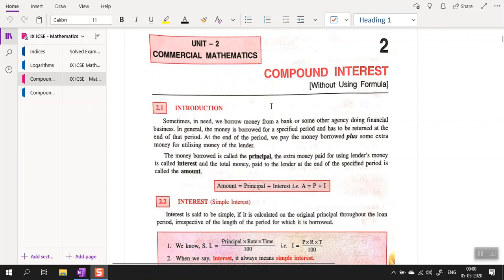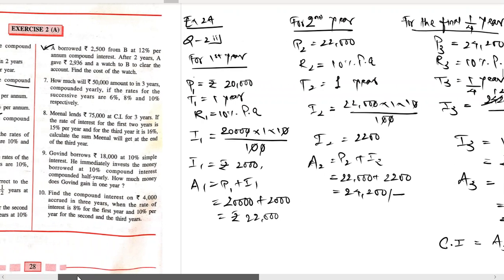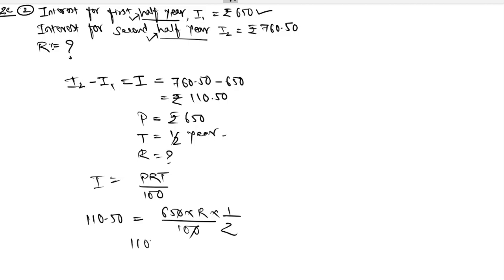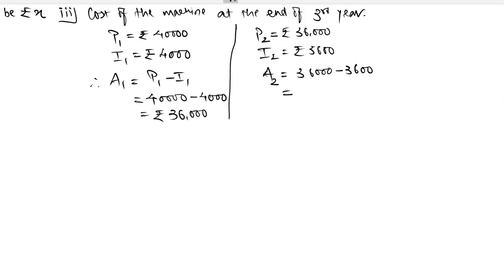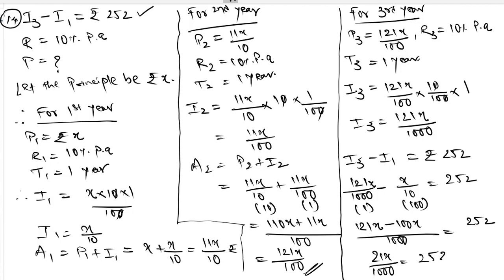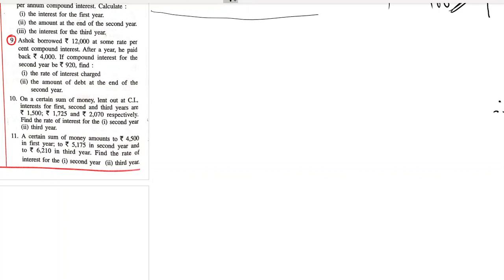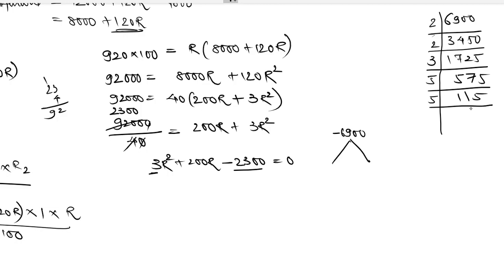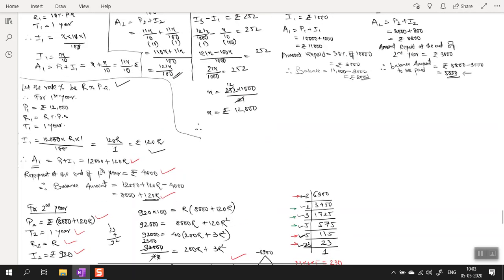IX ICSE - Maths ch#2 Compound Interest: Doubts from Textbook (Concise Mathematics -Selina) Exercises